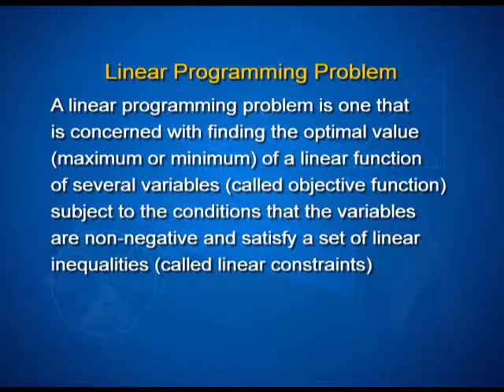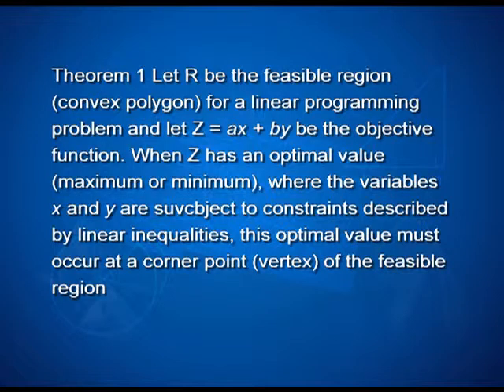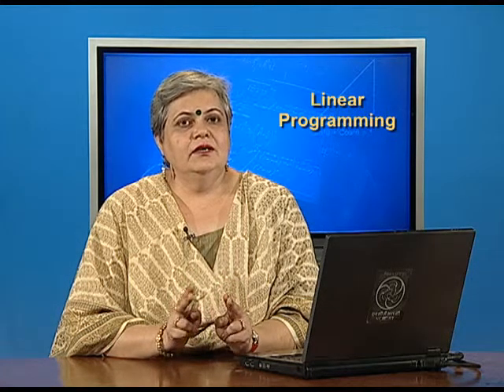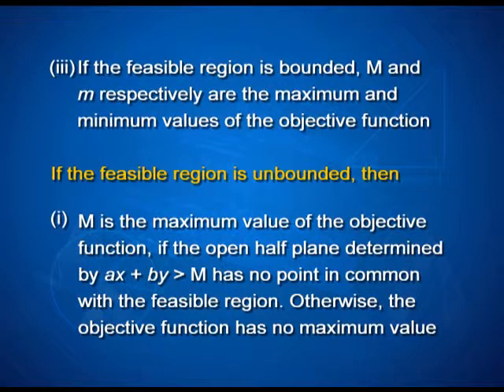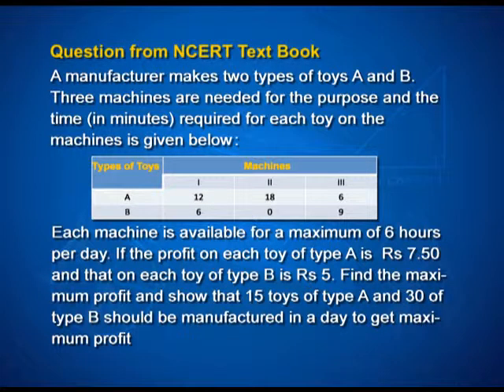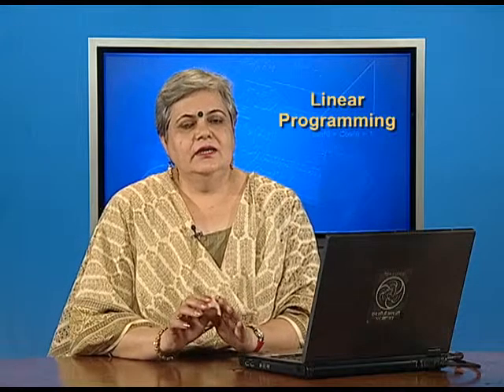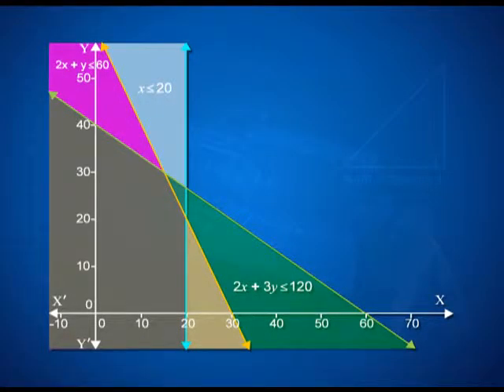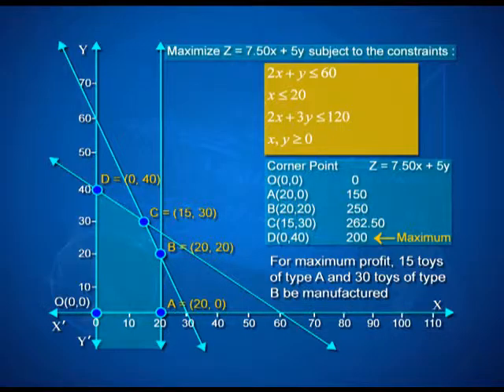Linear Programming: Corner Point Method and Feasible Regions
Episode 02 of the video lectures of chapter 12 of Mathematics textbook for class 12; covers linear programming through corner point method and feasible regions